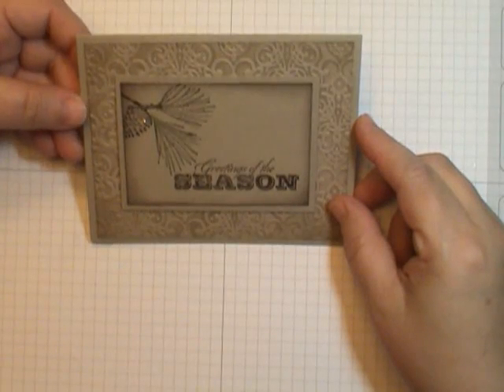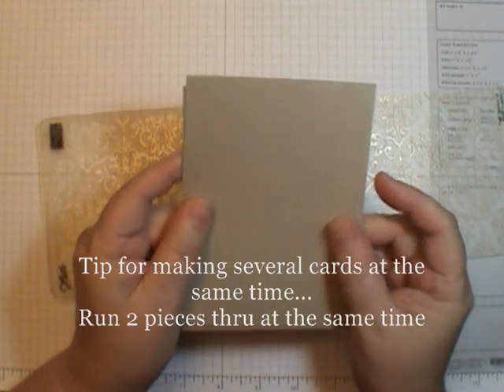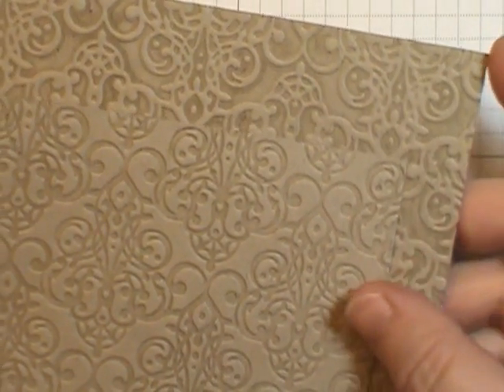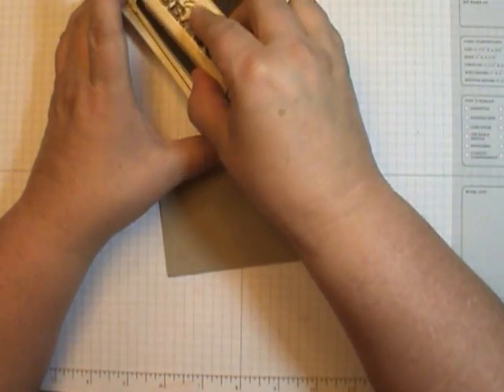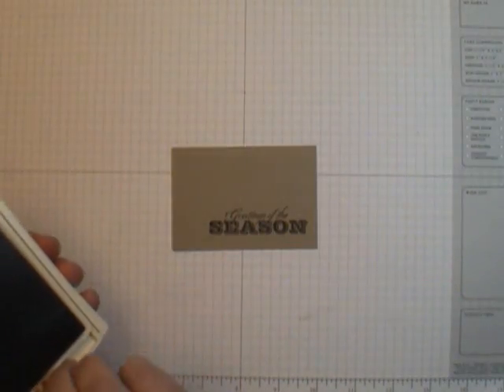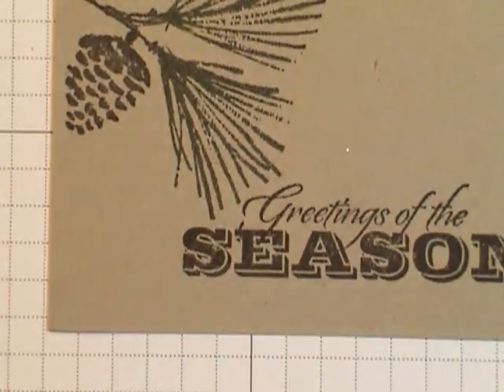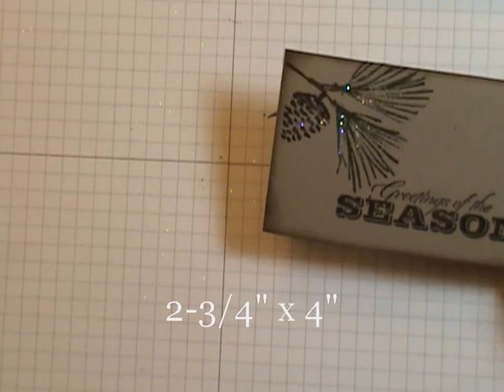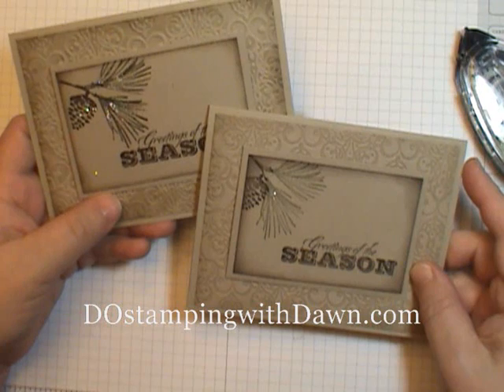Easy Sponged Frame Stampin' Up! Watercolor Winter Card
Use sponges to add a "faux frame" to your card and watch it pop!  Bonus - tip for adding ink to Texture Impressions Folder